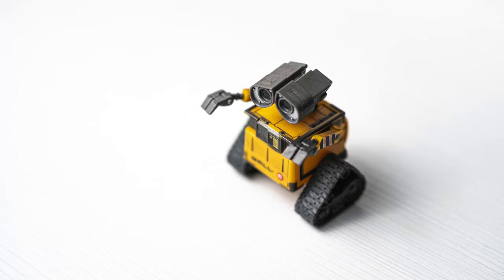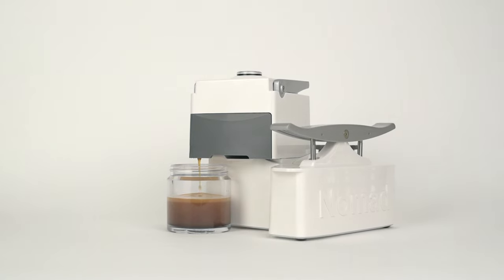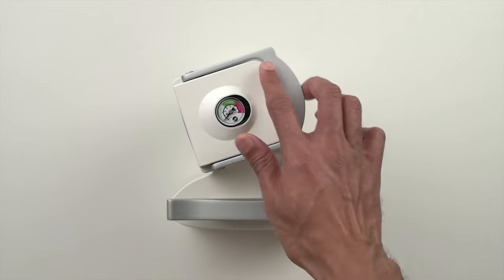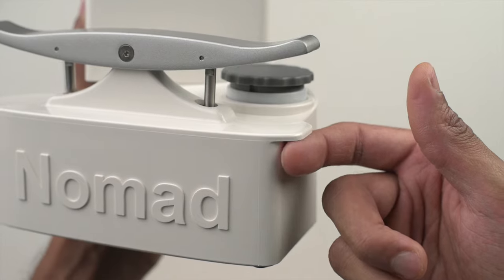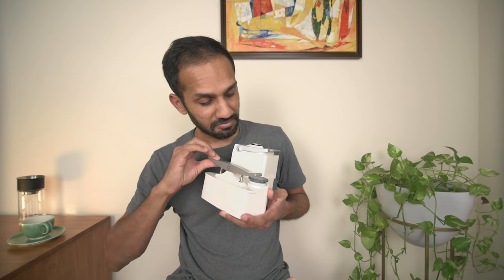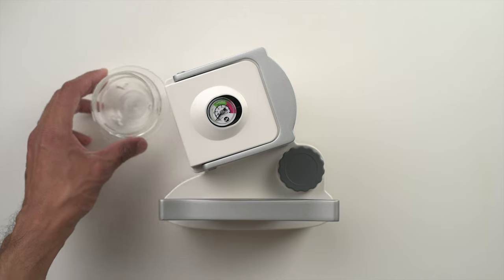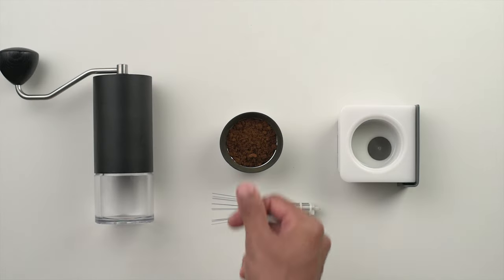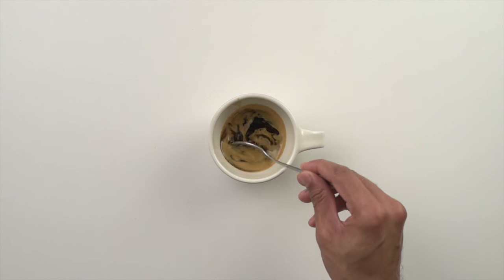The Nomad: Mind-Blowing Espresso From A $250 Plastic Box?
This espresso machine really surprised us. Find out why...

Timecodes:
0:00​​ - Hook
0:10 - Title B Roll
0:31 - Disclaimer
1:07 - Introduction
1:29 - Design
7:15 - Our Workflow
9:25 - Should You Buy It?
10:15 - Wrap Up